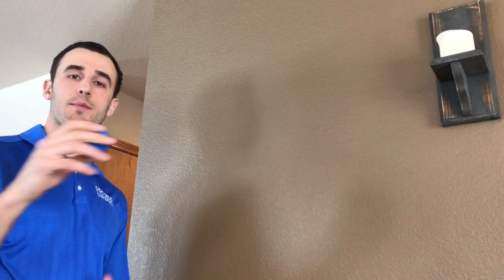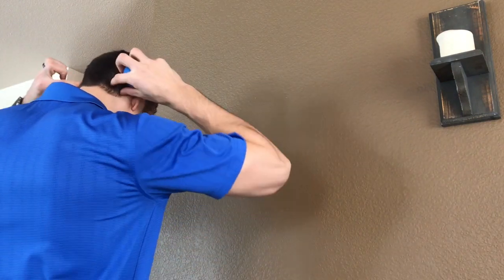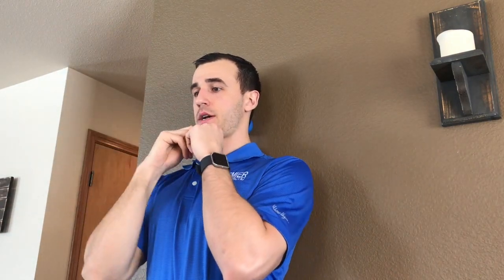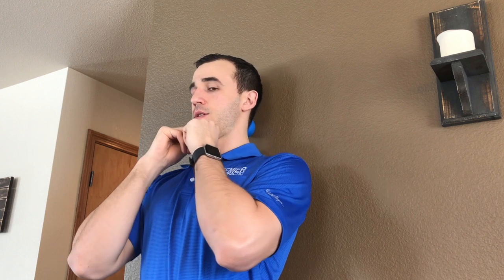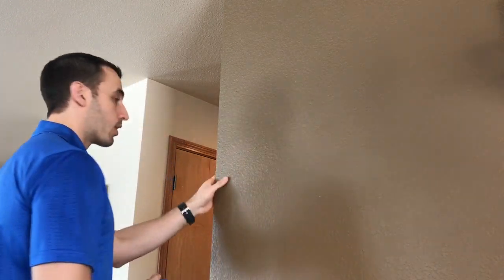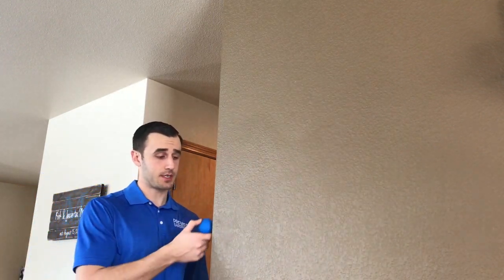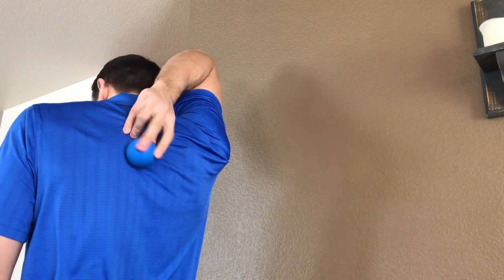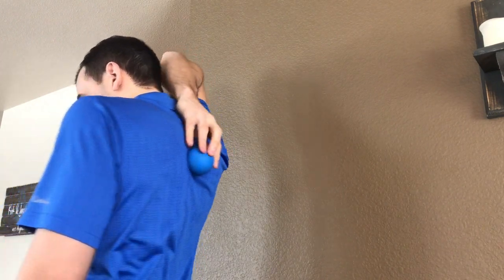Combat the Effects of Sitting!!!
Sitting for long periods of time is NOT natural and we are NOT meant to do it!

Here is a video on how to combat the effects of having a desk job. Combined with the exercises here, getting up and moving is KEY to fighting bouts of prolonged sitting!